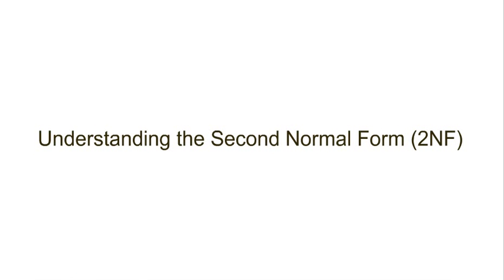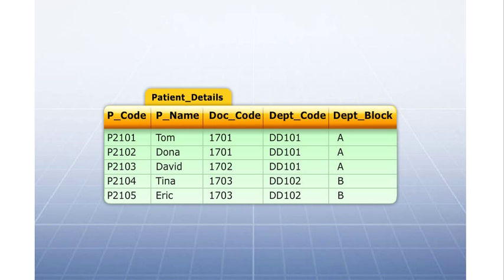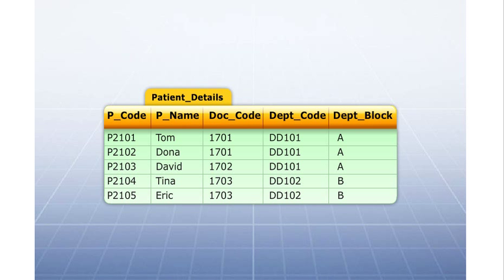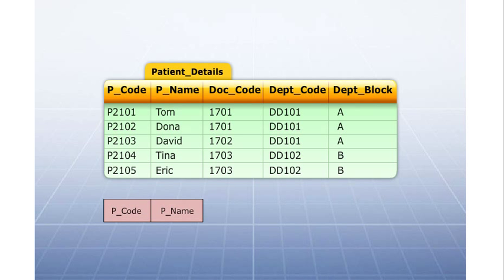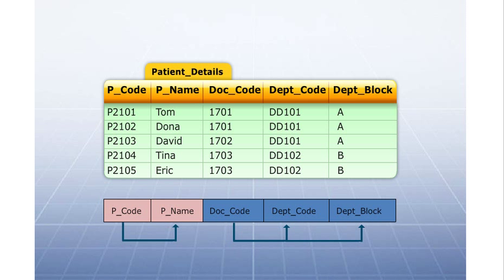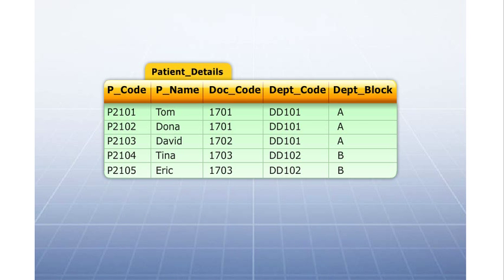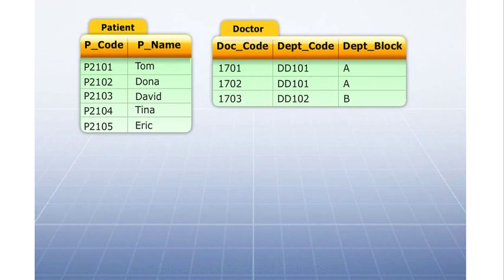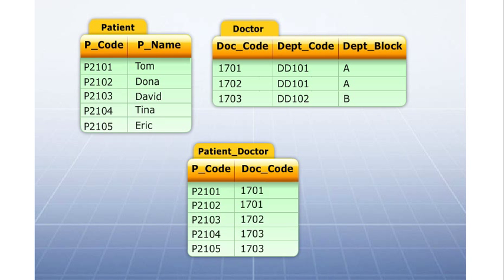understanding the second normal form or 2NF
This is an short video of 2NF and you can see the the concept of second normal form in this video lets see..